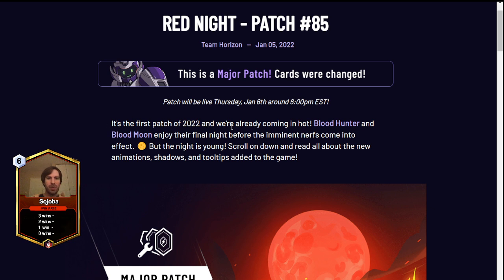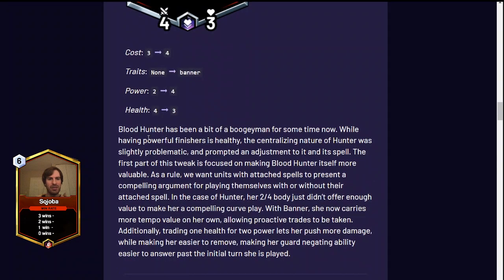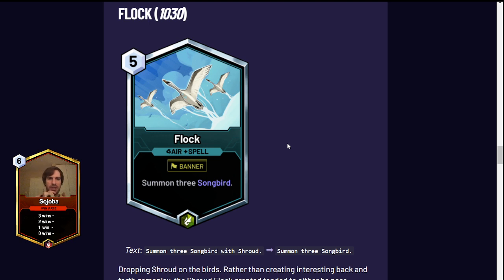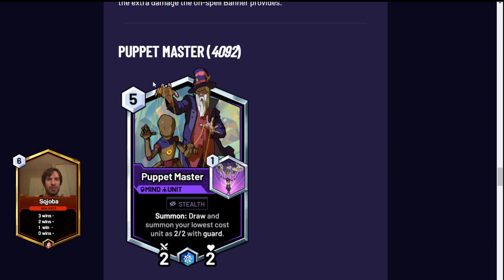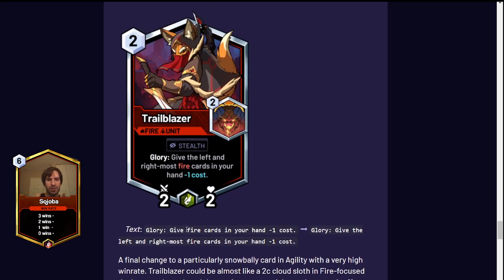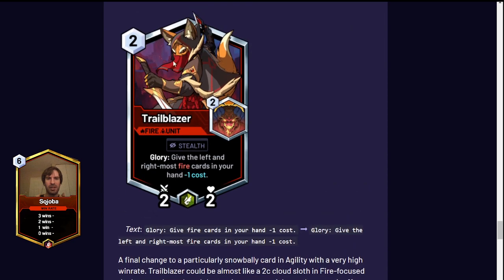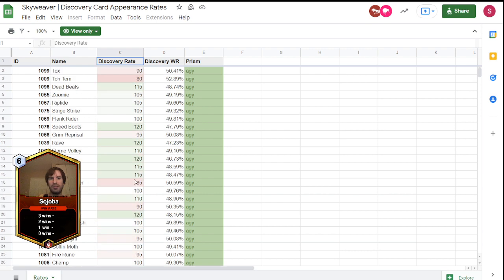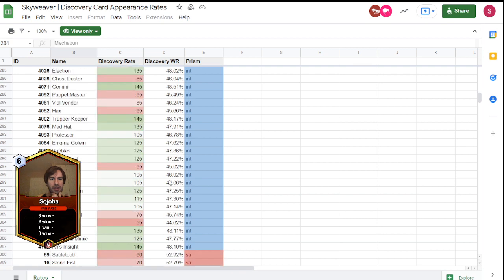Patch #85 Discussion with Discovery Drop Rate Bonus Analysis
Skyweaver Patch Notes Discussion and Analysis. Patch #85 has arrived and aggro cards continue to take a beating. Both blood moon and Flock both see sizable nerfs this time around -- Watch live